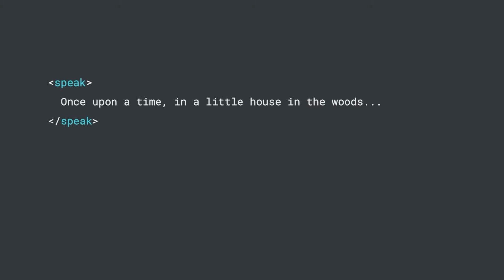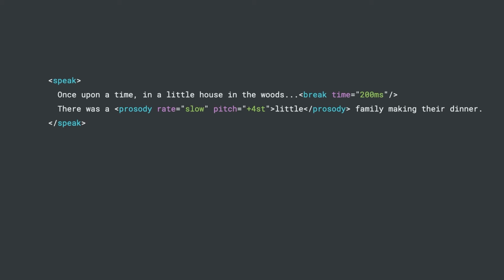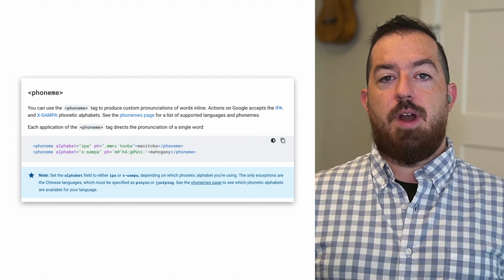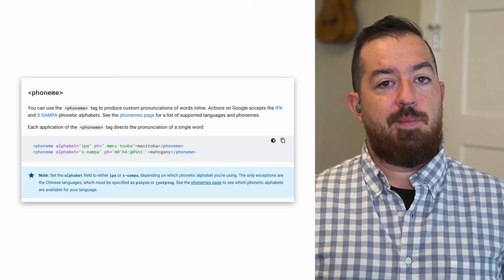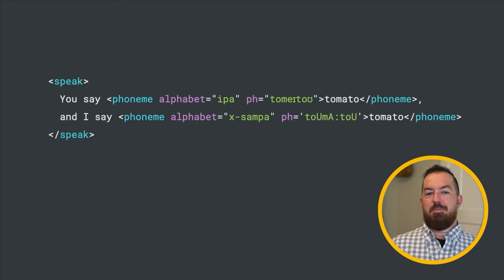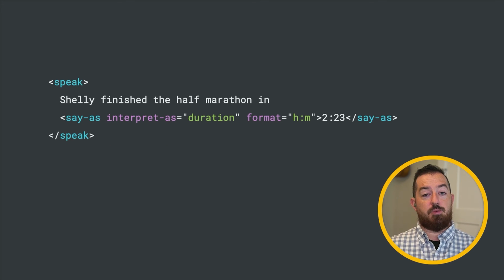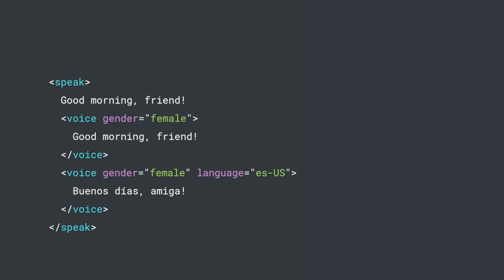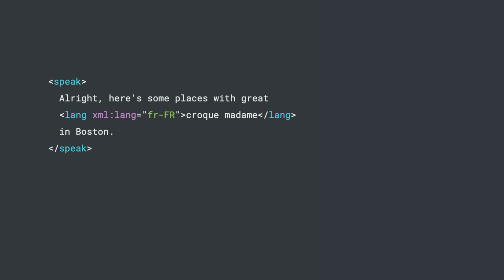Google Assistant’s Mike Bifulco explains how SSML can create a more streamlined conversational app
The Google Assistant Developer Relations Team's Mike Bifulco walks us through how to take advantage of SSML (Speech Synthesis Markup Language) to make your conversational apps smoother.
Airing on the last Thursday of the month, this show is a must-watch for anyone applying voice to their business, customer experience, or industry.

VOICE Talks is a Webby Award-winning show created for executives, brand leaders, marketers, developers, product managers, designers, and enthusiasts within the voice ecosystem. Tune in to hear industry experts and influencers discuss the latest tech, trends, and developments in AI-powered voice technologies. Each episode delivers compelling content that addresses big topics and critical industry issues, celebrates accomplishments and partnerships, and provides a look at what’s possible in voice tech and the ambient future.